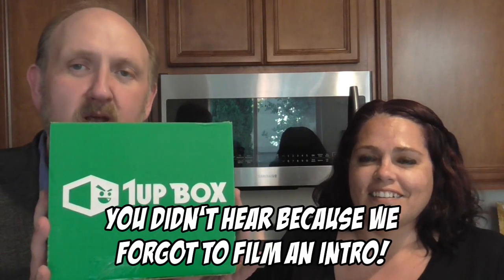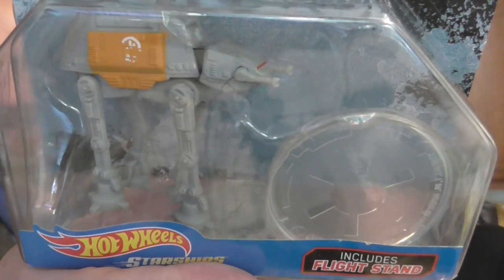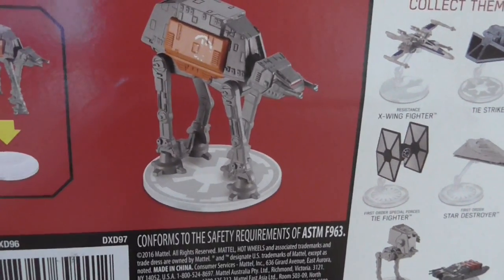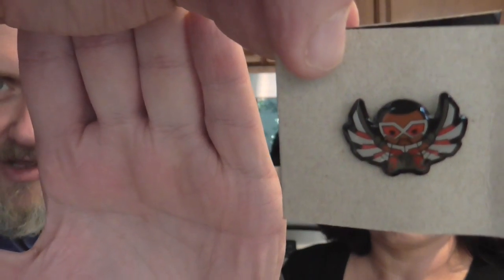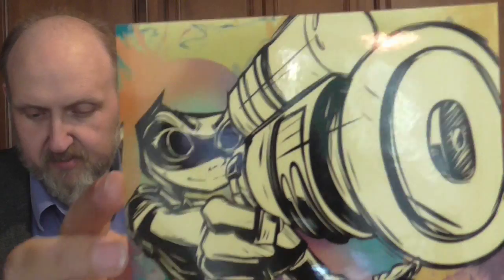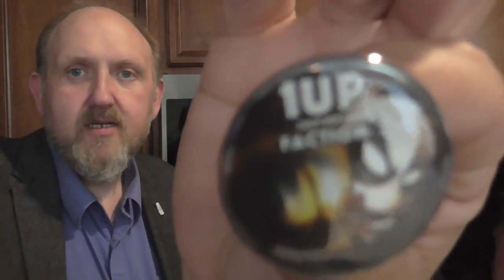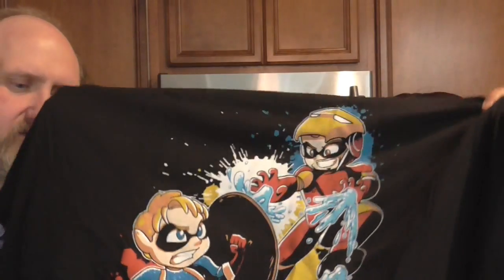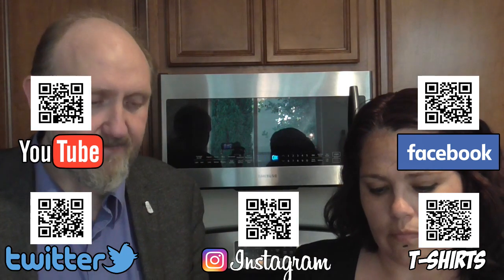1 Up Box July 2017 Faction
This month's 1UP Box contains tons of items that have the theme "Genius" including Iron Man, Marvel, DC and more!

WHAT IS 1UP BOX?
1Up Box is a monthly swag distributor that offers something remarkable, something creative, and something unique in which all geeks and gamers can fancy. We connect our subscribers to the best companies producing gear, snacks, toys, art, and just about anything that spells awesome. Each month we assemble a mystery collection of 5-8 items, all of which are kept secret until the boxes are delivered.

Please help support Geek Pride!

 Lee Braithwaite
 Geek Pride
 3230 Arena Blvd. #245-263